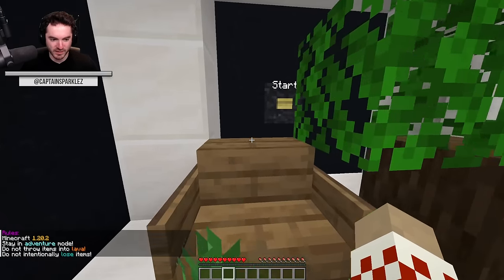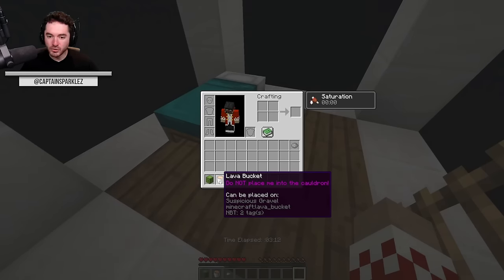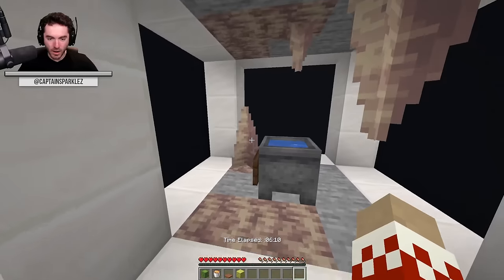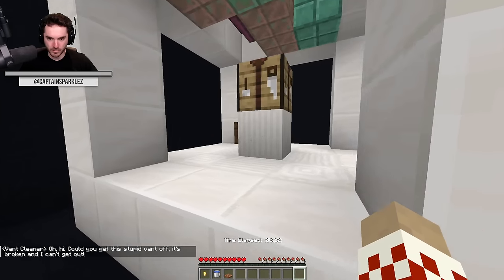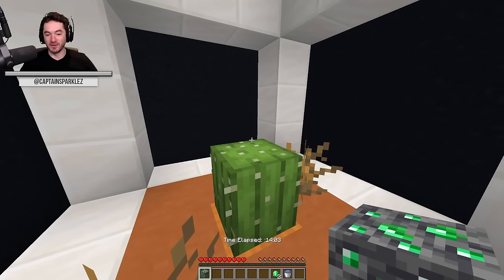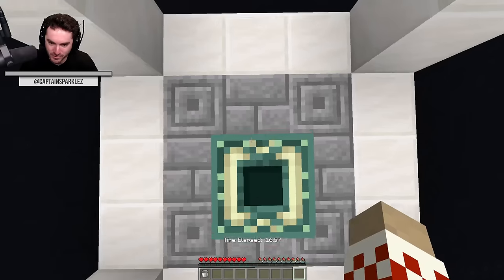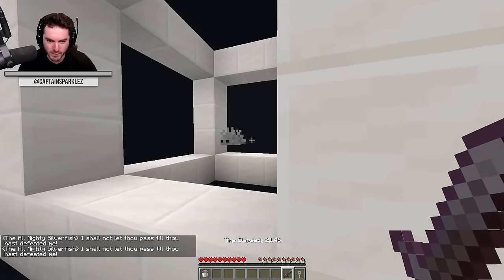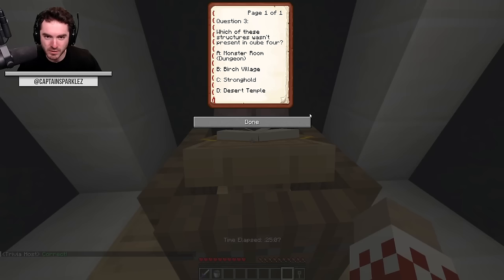The Whole Minecraft Map Is In The Cube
Today we must figure out a cool illusion